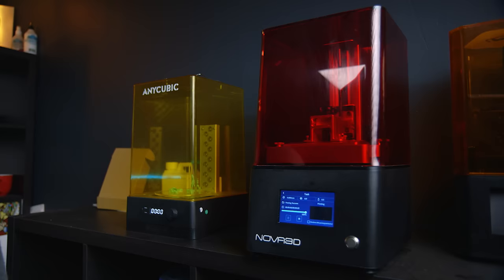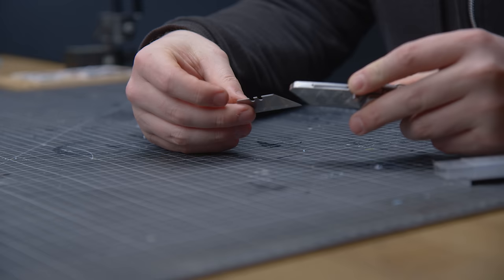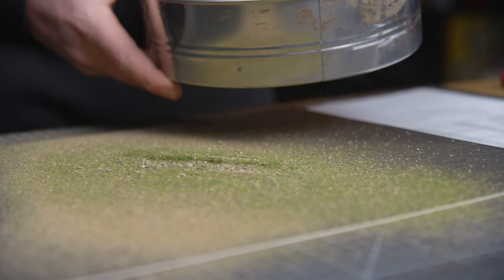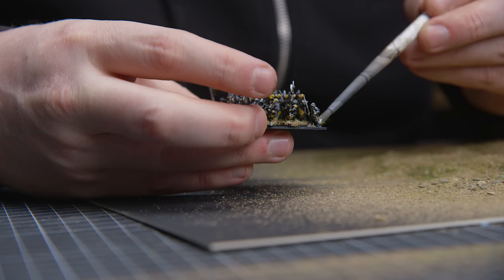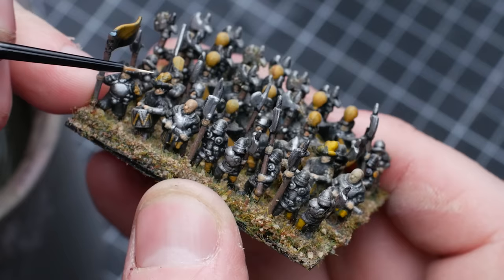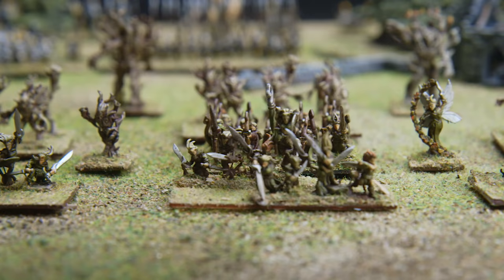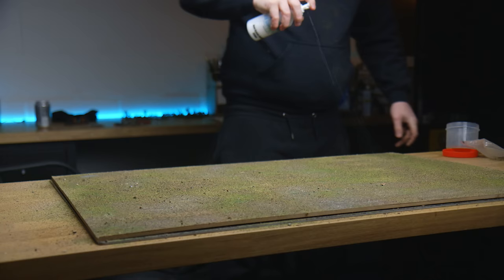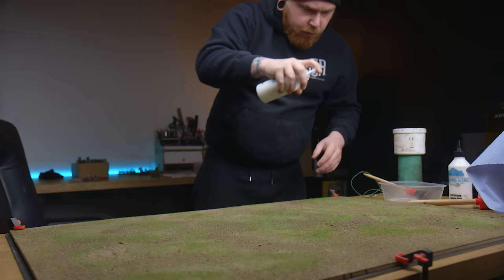Make Warhammer TINY!!!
Playing my Favourite  Tabletop Wargames at Half the size makes the games far more accessible CHEAPER and far easyer to store. so i set out to make my fav game KINGS OF WAR pocket size so i could play my fav tabletop wargame on a coffee table

Support you local shops buying Geekgaming scenics